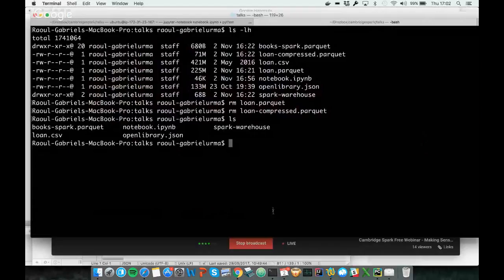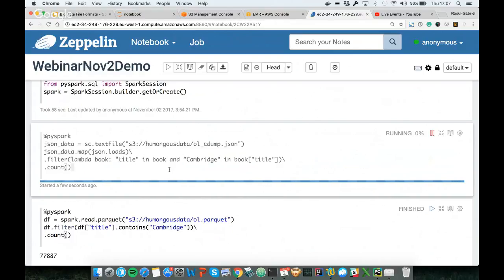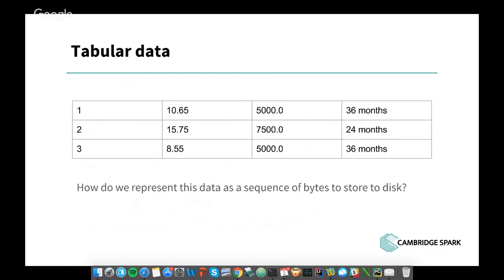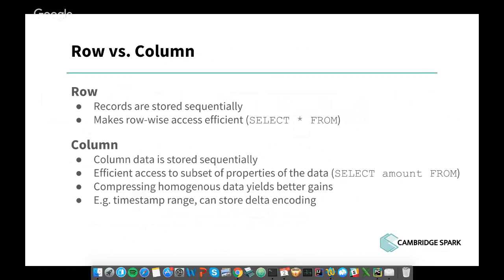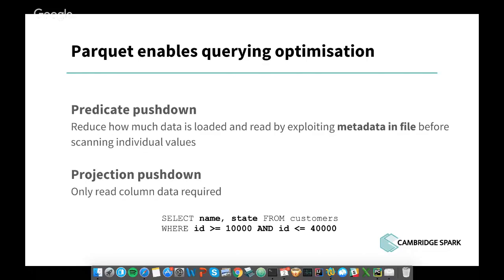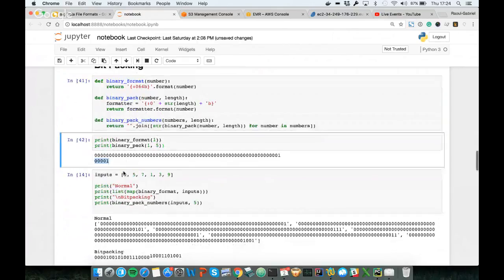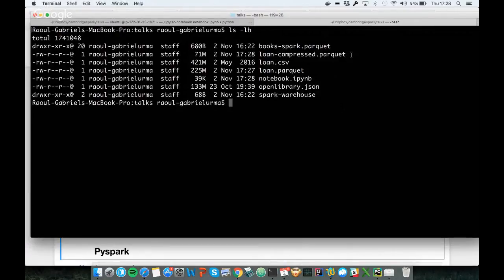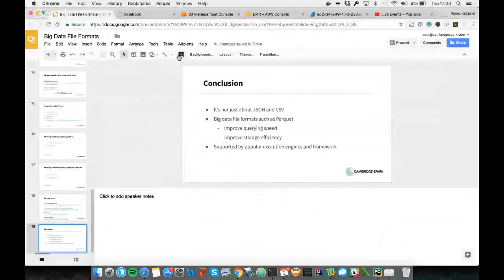Cambridge Spark Free Webinar - Making Sense of Big Data File Formats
Sign up for our free webinar series and see what's coming up next!

About this webinar:

Modern applications generate and manipulate a lot of data. The growth rate of the data is staggering. Unfortunately, large datasets can be expensive to store at large scale and also slow to process. In fact, memory speed has been evolving at a much lower rate in comparison to CPUs. Thankfully, there are various file formats suited for big data systems to help. In this webinar, you will learn about popular file formats suitable for big data systems with a focus on Parquet. Through live coded examples in Python, you will learn the good, the bad, the ugly, and how you can make use of Parquet in practice.

About the speaker: Dr Raoul-Gabriel Urma:

Raoul-Gabriel Urma is CEO of Cambridge Spark, a leading learning community for data scientists and developers. Raoul is author of the bestselling programming book "Java 8 in Action" which sold over 20,000 copies globally. He completed a PhD in Computer Science at the University of Cambridge. In addition, he holds a MEng in Computer Science from Imperial College London and graduated with first class honours having won several prizes for technical innovation. Raoul has delivered over 100 technical talks at international conferences. He has worked for Google, eBay, Oracle, and Goldman Sachs, and a Fellow of the Royal Society of Arts.